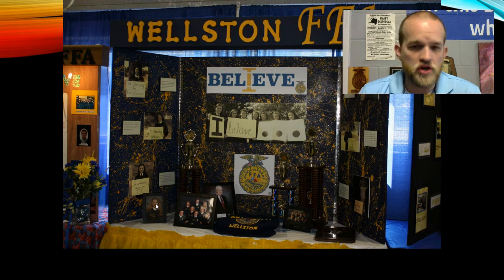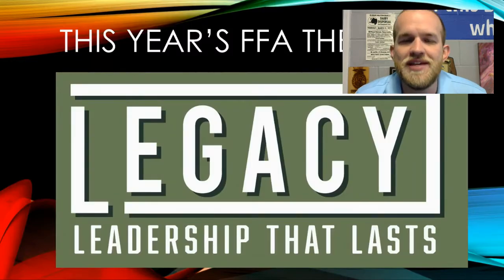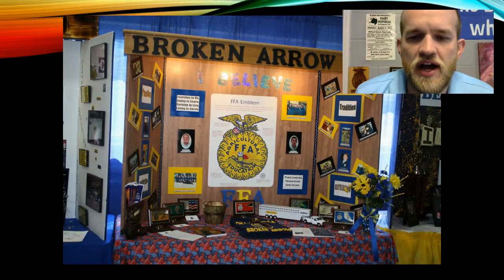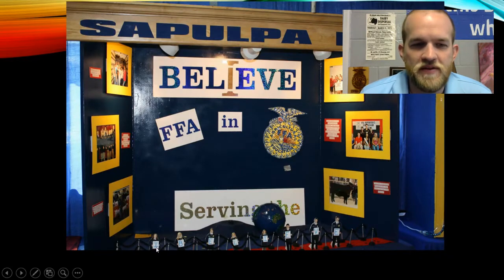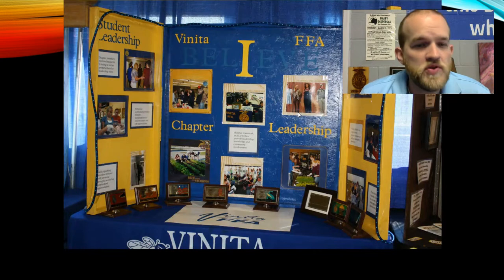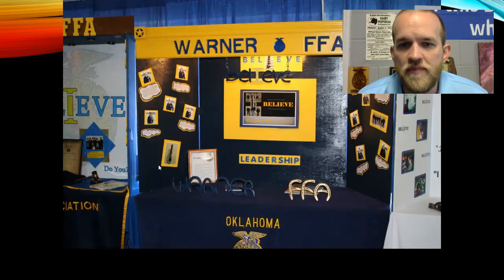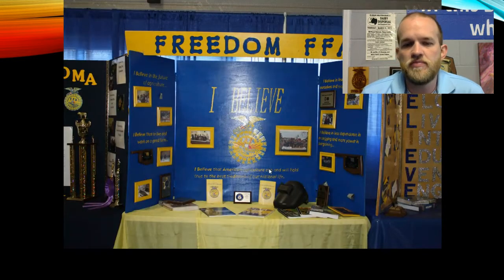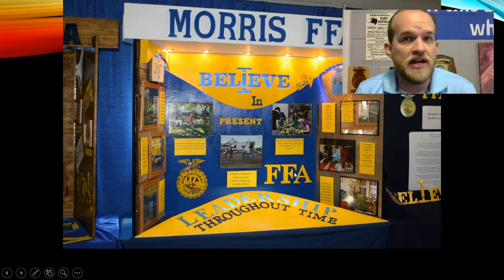Branscum Paternity Leave – 9th Grade Day #4